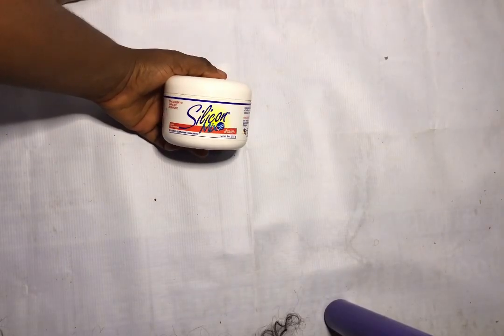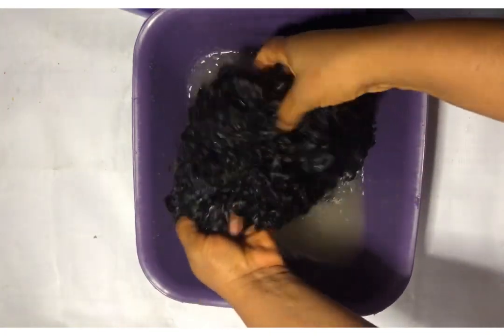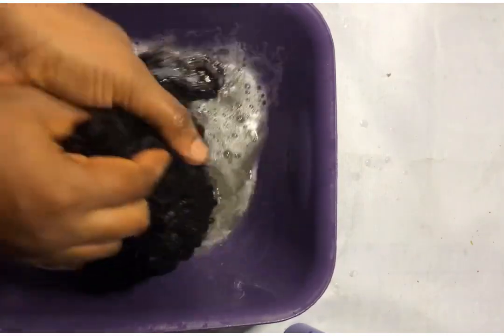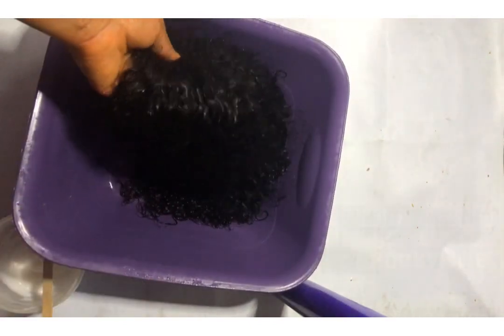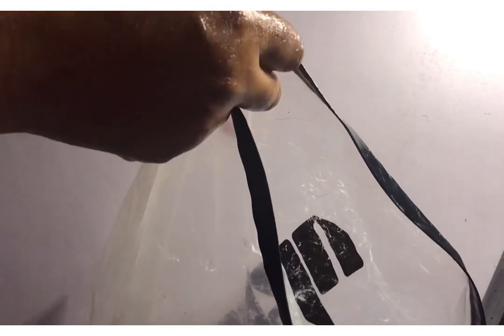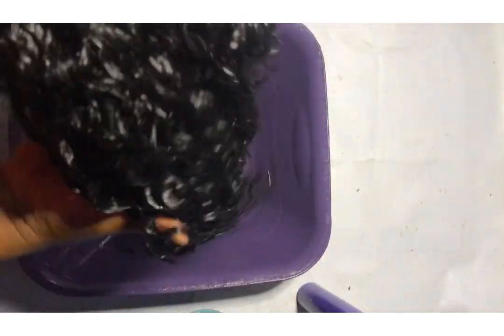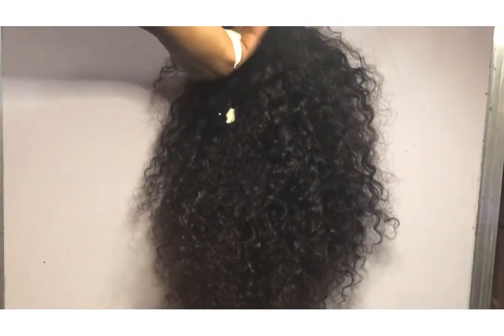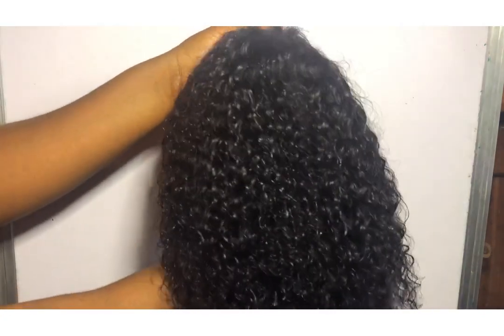How to revamp your curly wig|Exposing hairstylist secret 😳 🤐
Hello beautiful people,hope you all are doing good?
I just washed my curly wig for the first time and decided to share with you amazing people..